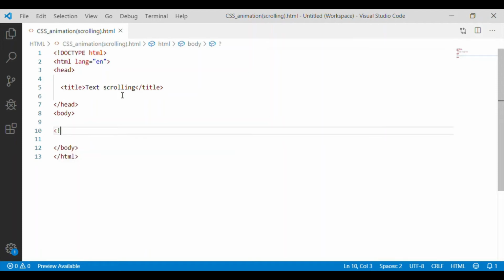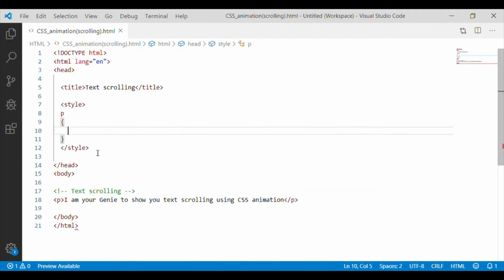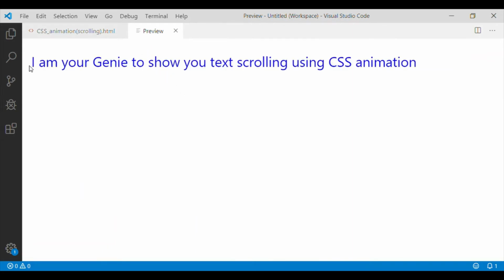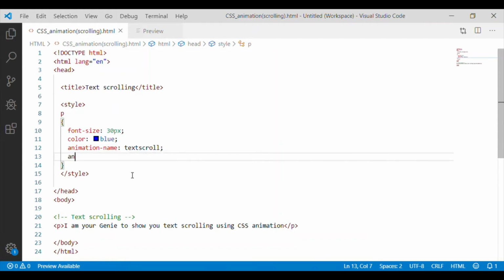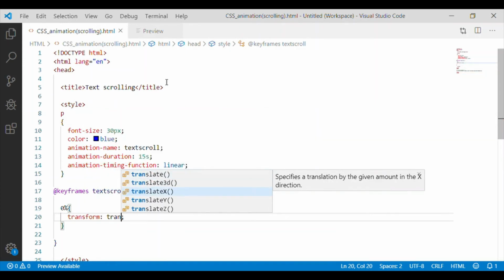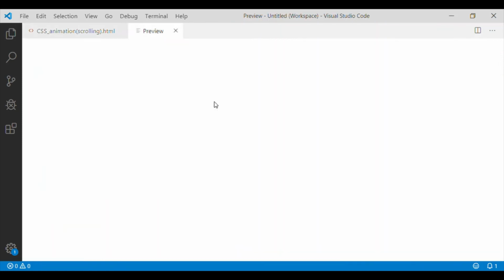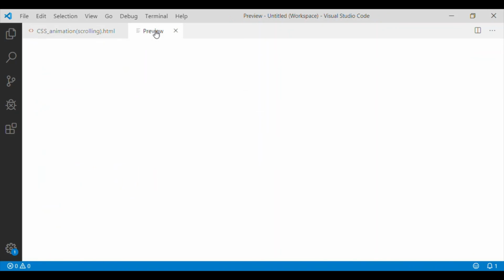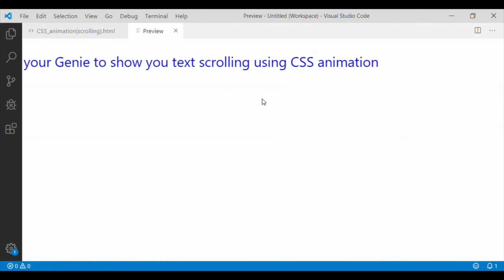CSS Animation - Text scrolling effect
CSS animation text scrolling effect in webpage without Javascript is explained.